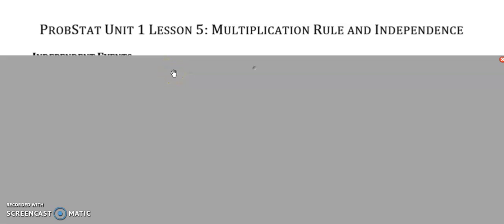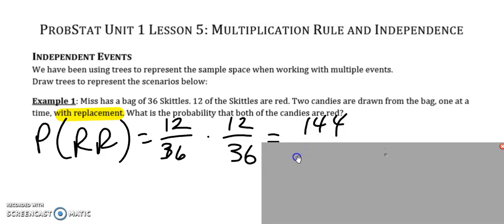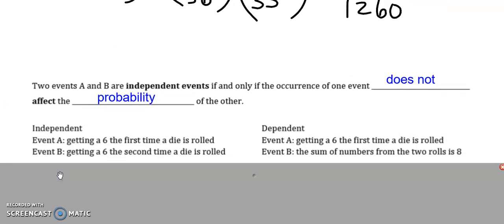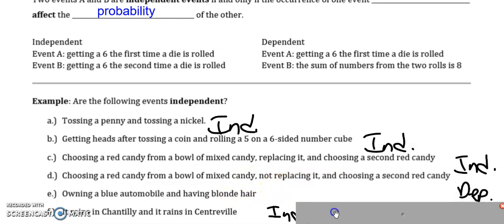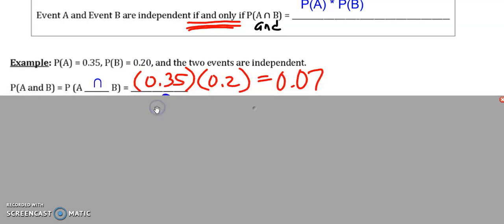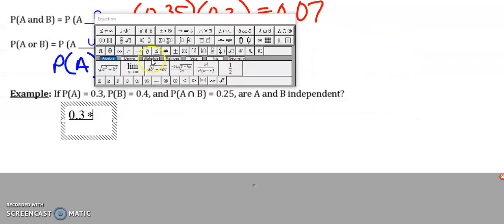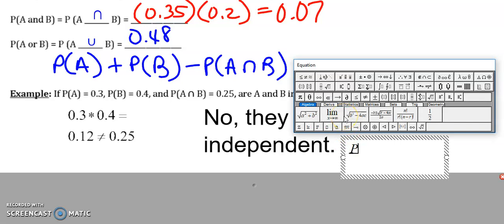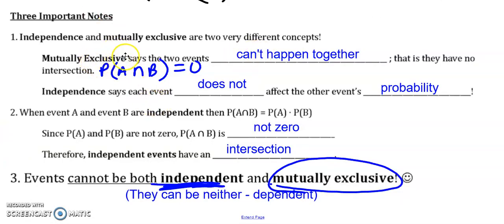Unit 1 Lesson 5 (Multiplication Rule and Independence